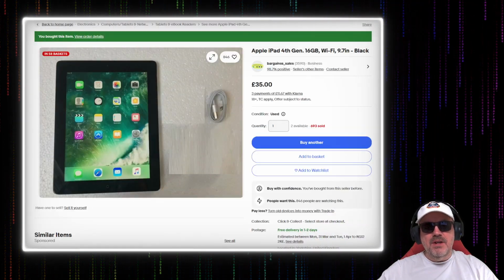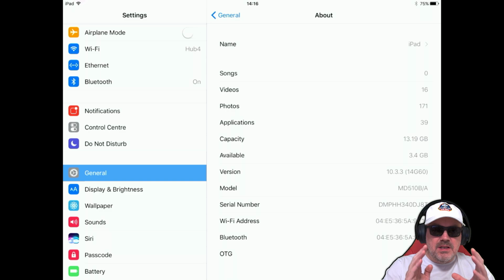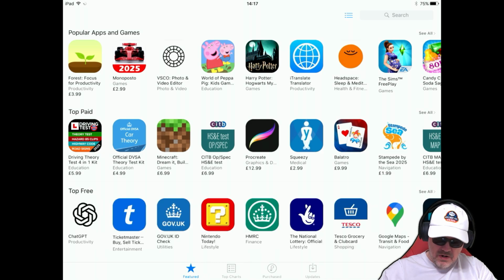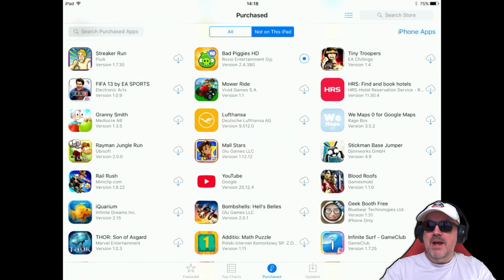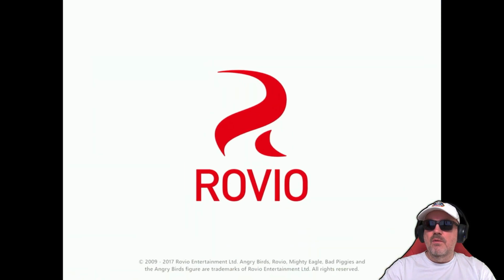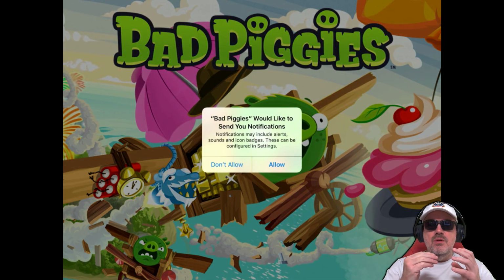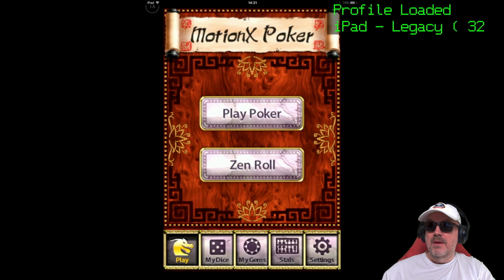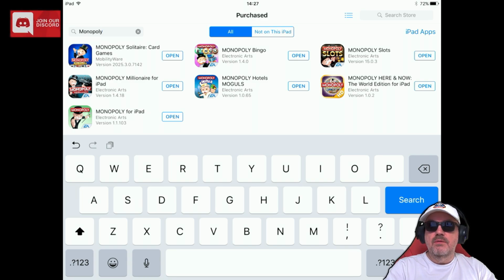Play Old IOS Games Today - how to play the 32bit oldies in 2025 on Apple products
Today I take you on a quick and easy journey to help you bring back 32bit classic IOS games that you can no longer play on current devices.

The power of legacy equipment and IOS purchase history allows you to remember games of old.

00:18 - Intro
00:00 - Tutorial
08:54 - Closing